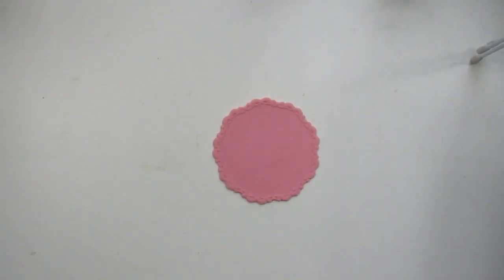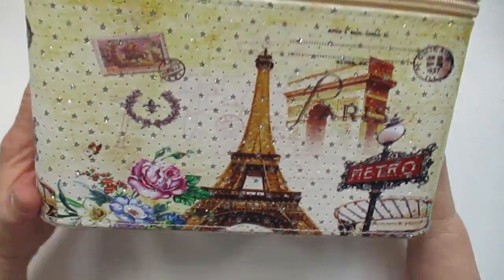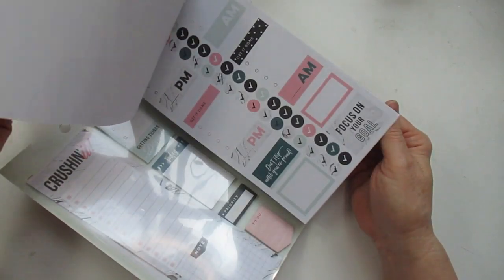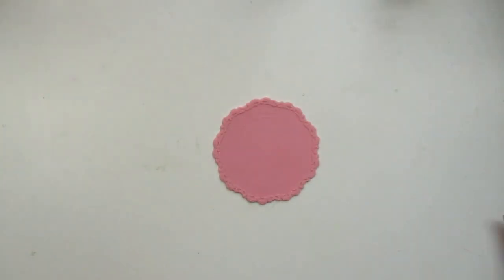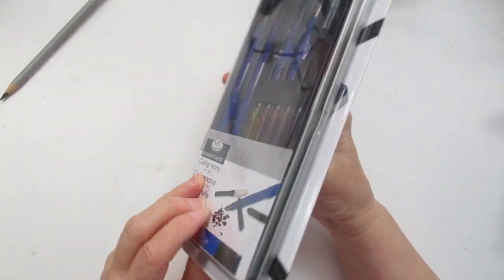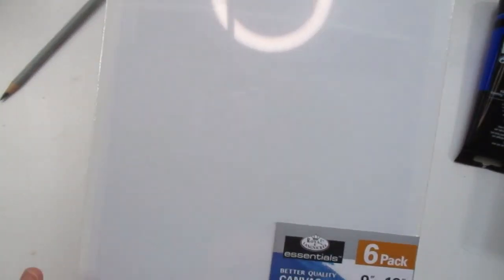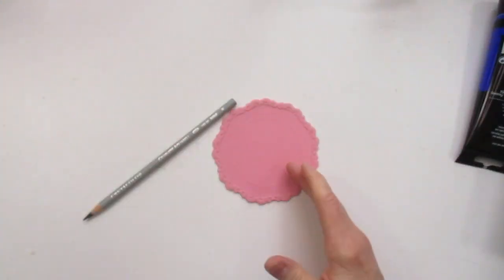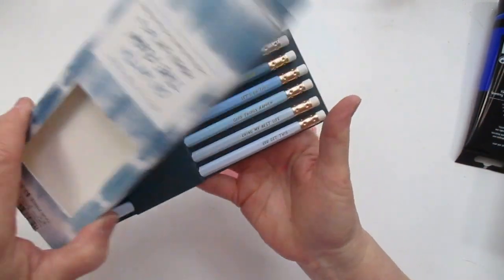ART SUPPLY HAUL , STUDIO ORGANIZATION AND MORE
Hi friends in this video is a collective haul of art supplies art organization and more.

Amazon
All in One Scrapbooking Supplies Kit - 331 Vintage Pieces incl. Junk Journal - Journaling Set Incl. Stickers, Tags, Scrapbook Paper - The Perfect Bundle for Your Amazing Craft Projects